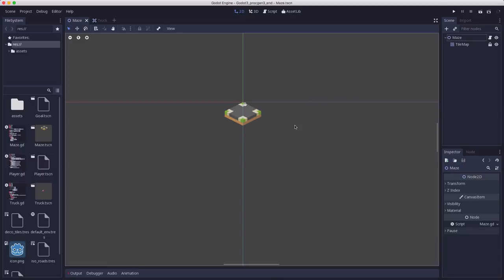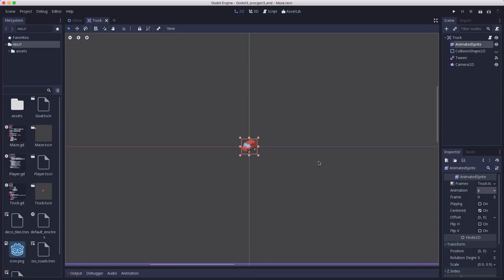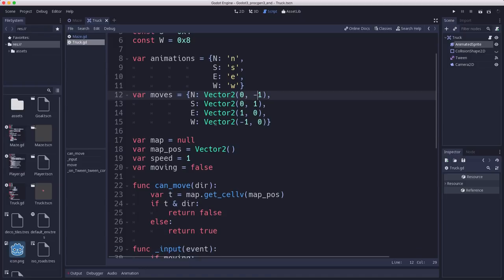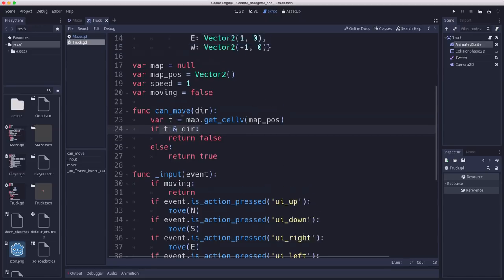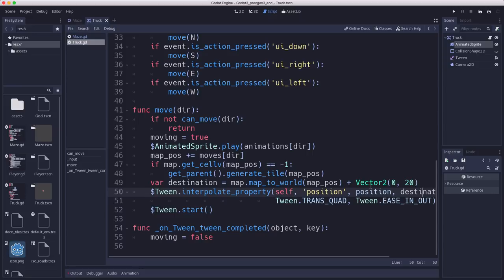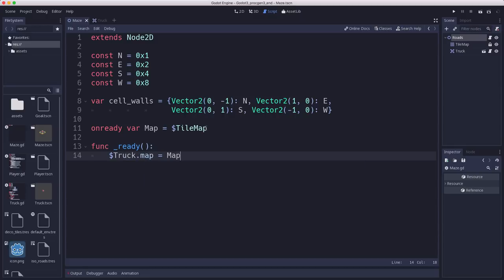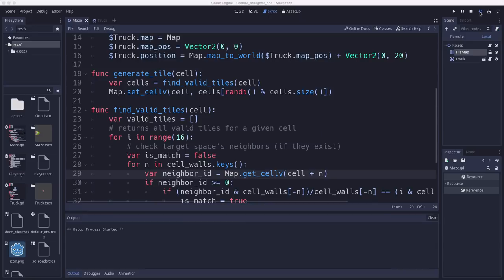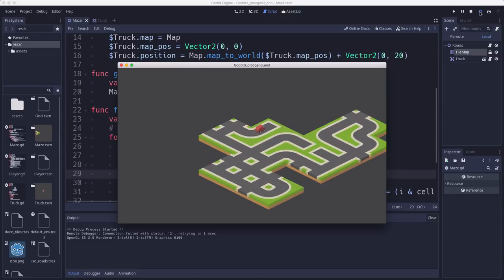Procedural Content Generation in Godot Part 3: Tile-based Infinite Worlds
In this series, we'll explore procedural content generation algorithms and how you can use them in Godot. In this part, we build a tile-based world that can be explored.